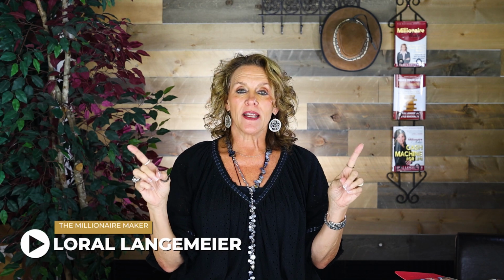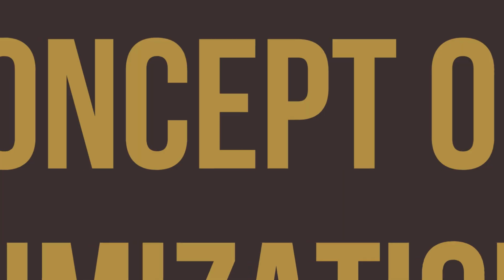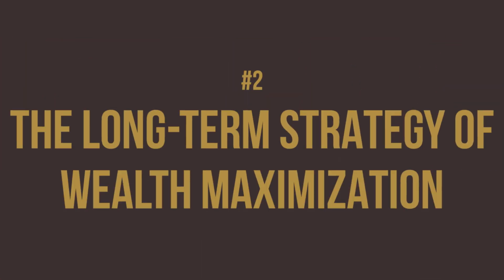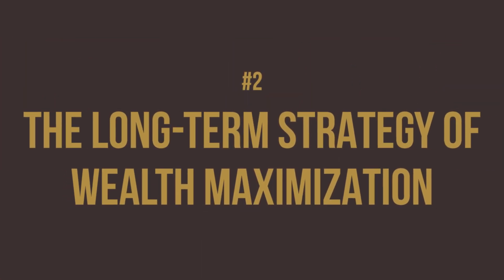What Is The Difference Between Profit Maximization And Wealth Maximization?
Today, we're diving into a topic that's often debated in the boardrooms and whispered about in the stock markets – the battle between Profit Maximization and Wealth Maximization! 🚀💰

The Bestselling Guide You and Your Family Need to Create Generational Wealth

Loral Langemeier

00:00 Intro & Summary
01:19 The Financial Benefits Of Profit Maximization
02:02 What Is Wealth Maximization
05:16 The Difference Between Cash And Cashflow

Got a question? Submit them and join me and my expert guests for weekly Q&As:

Join my club and get a FREE 1-on-1 strategy session & attend my Millionaire Maker Meetup & Marketplace:

Single parents, learn how to become millionaires in 3-5 years while also making your kids millionaires:

Loral Langemeier is a money expert, sought-after speaker, entrepreneurial thought leader, and Five Time New York Times best-selling author who is on a relentless mission to change the conversation about money and empower people around the world to become millionaires.